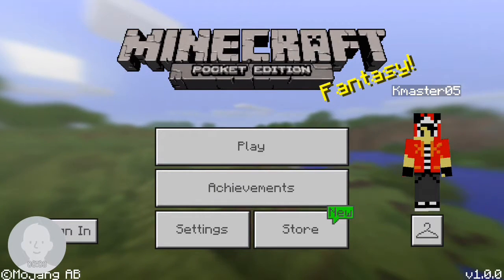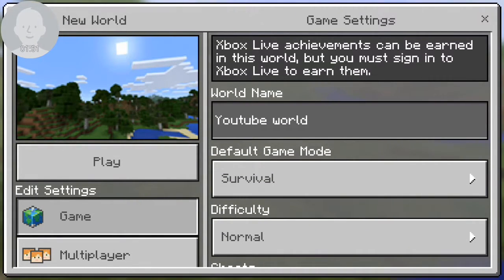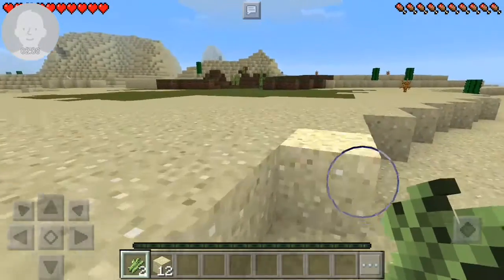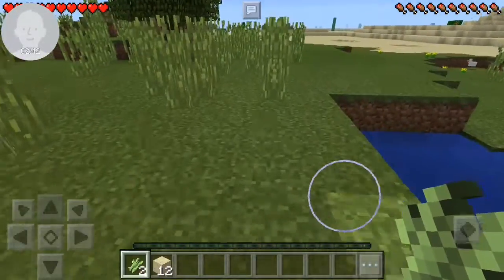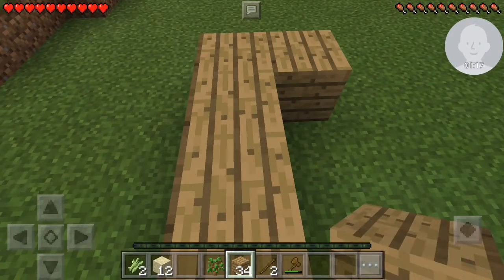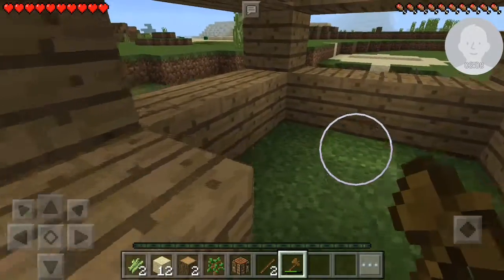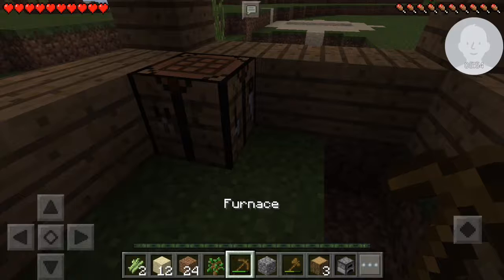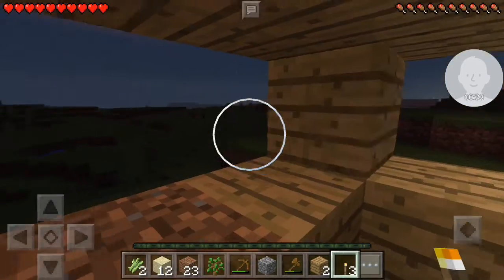Minecraft Let's Play ep. 1 with Kmaster05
Kmaster05 starts a lets play world in Minecraft PE.